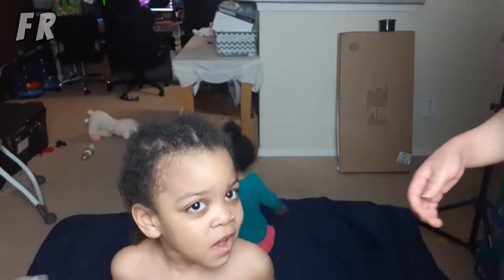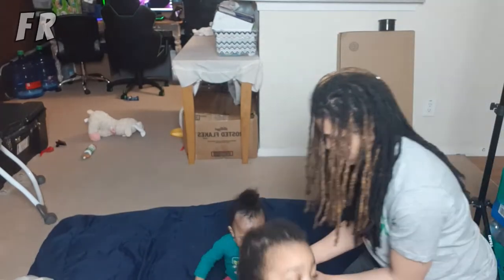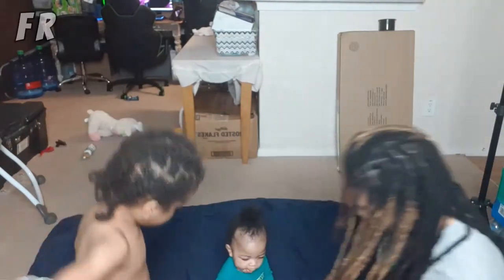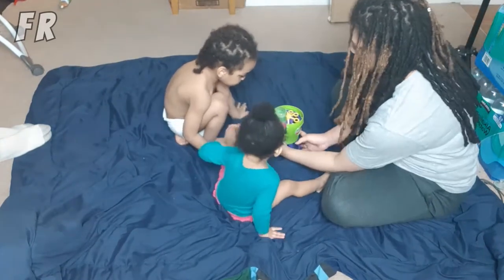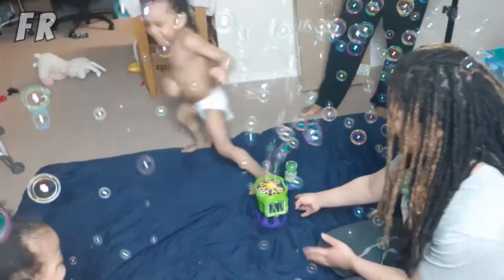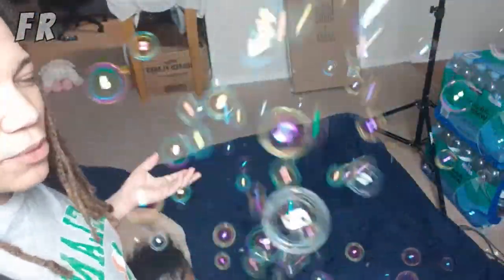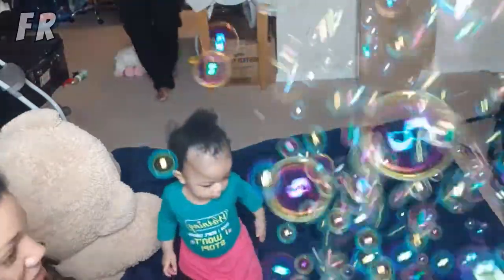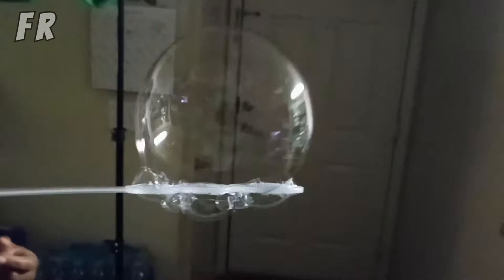FR: Fun Time Bubble Blower Machine Vlog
Thank You Guys So Much For The Love And Support We Greatly Appreciate Yall. Enjoy And Have A Beautiful Day Randoms :)